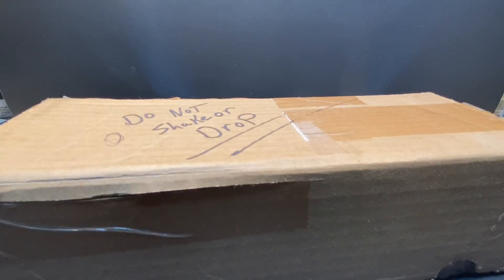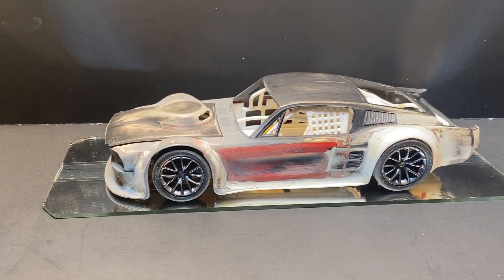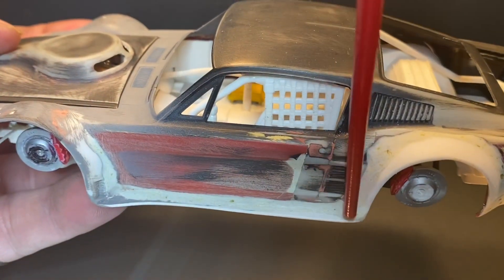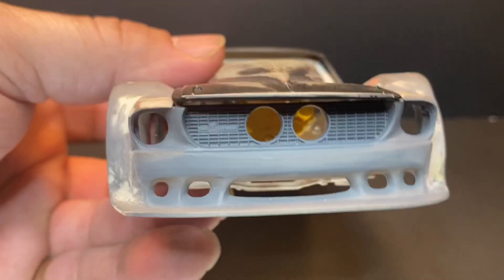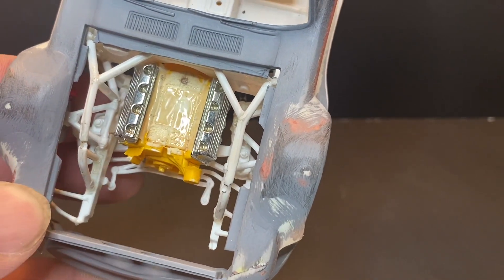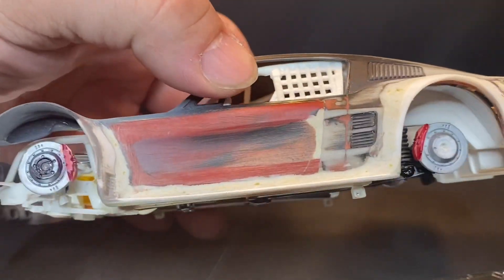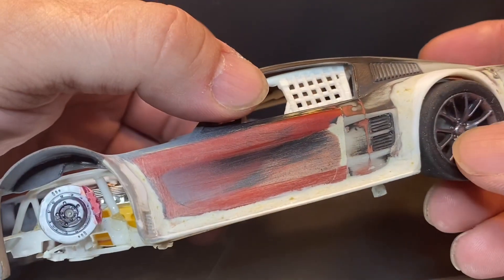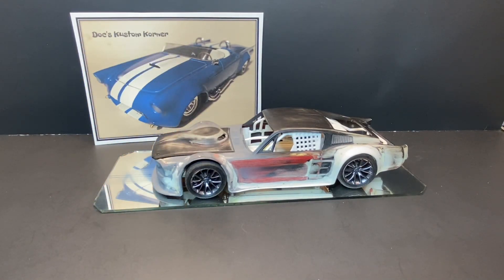What’s In The Box??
Tonight’s installment of what’s in the box is here!!! You guys aren’t going to like me when you see what’s in the box next week!! Coo coo, coo coo!!! Lol